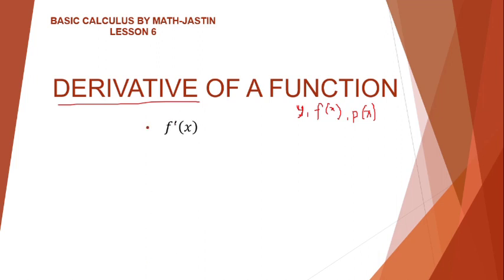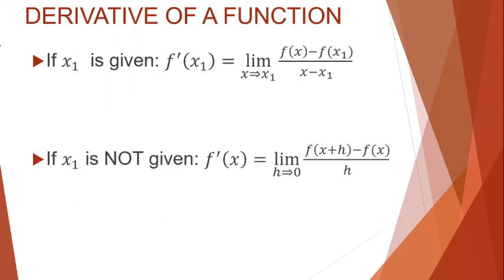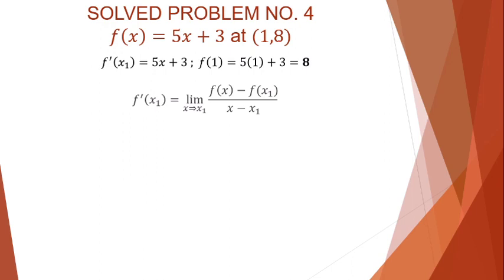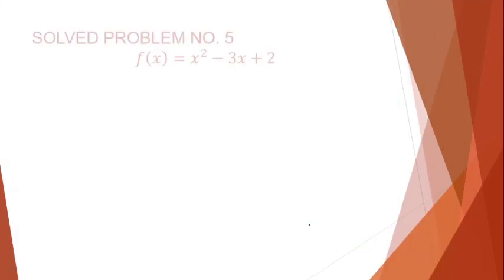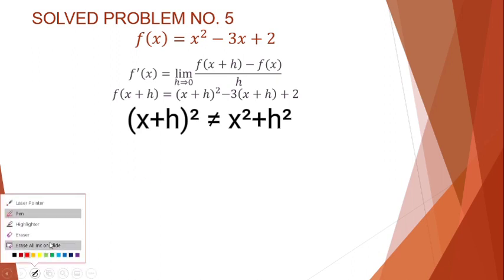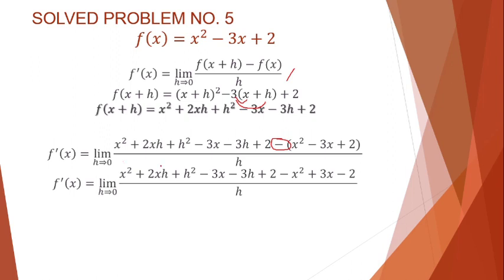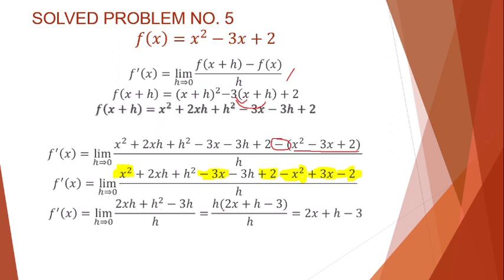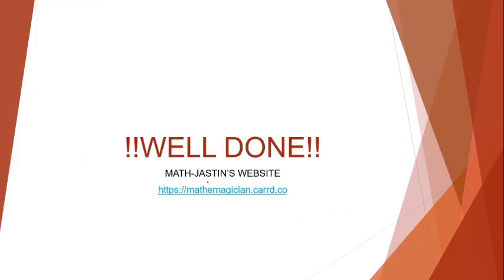BASIC CAL-JASTIN: Derivative of a Function